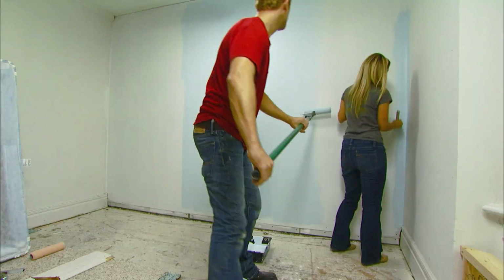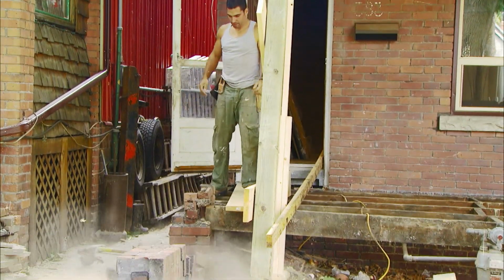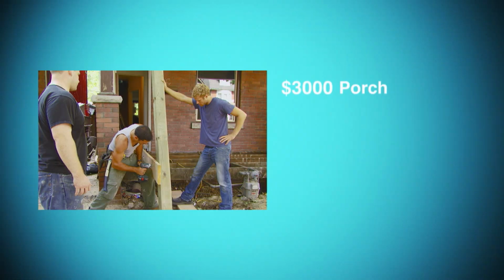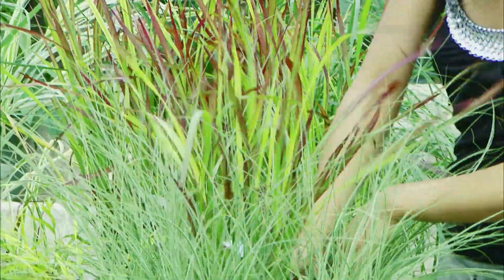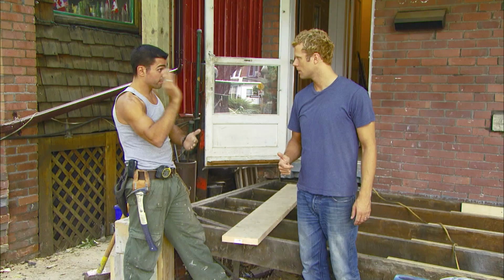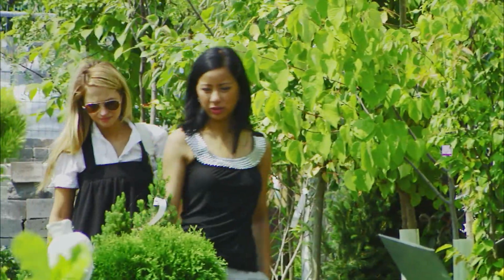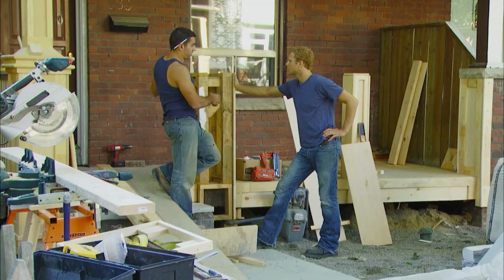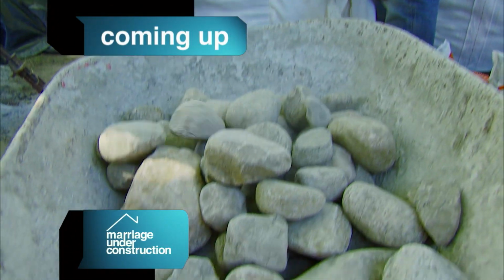Marriage Under Construction S01E10 - "Curb Appeal" (Part 2)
Their money is spent, and Derek and Nessa hope to regroup, until they take a long, hard look at the porch.  The construction and renovations have added wear and tear to the old planks, and the porch is falling apart.

After a long heart to heart, Derek and Nessa decide they want to finish what they’ve started and make sure the front of the house reflects the money spent and care taken on the inside.  They apply for a loan, and get a cash infusion to rebuild the porch and landscape the front yard.

Derek and Vincenzo tear up the old porch, and Nessa and Lisa search for elements of colour and warmth to make the house seem welcoming.

By the end of the transformation, it’s unanimous – you can judge this book by it’s cover!